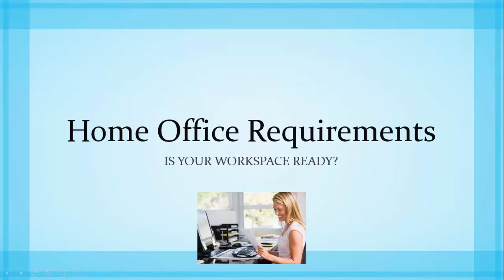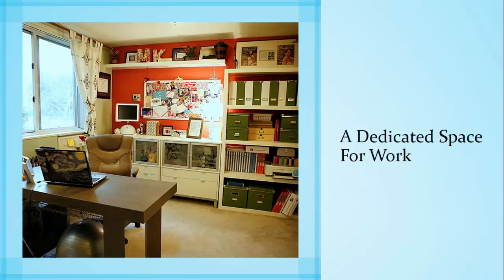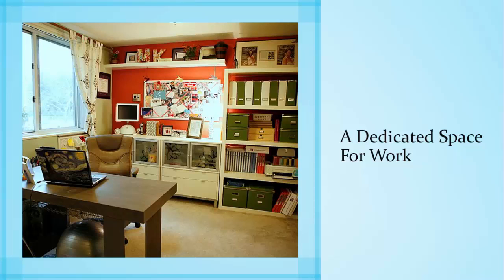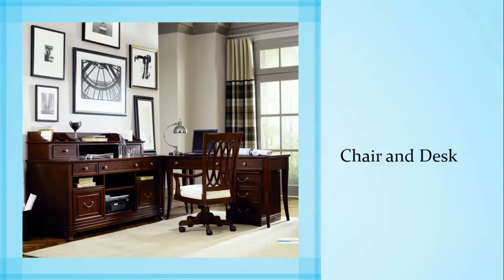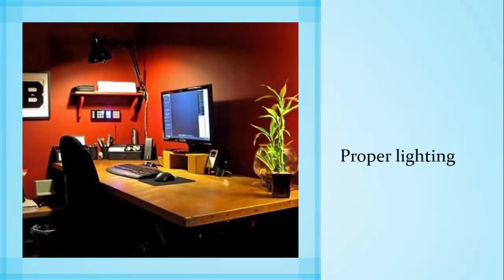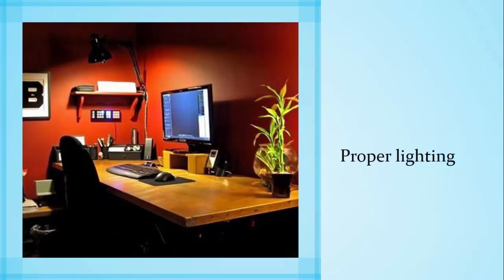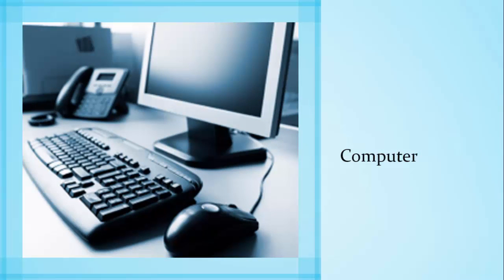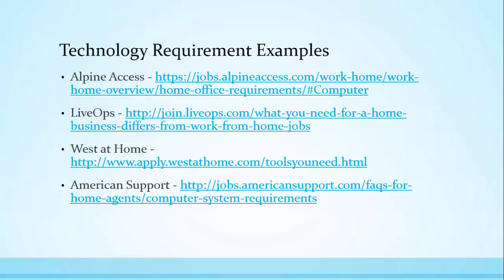What Your Home Office Must Have If You Want to Land a Work from Home Job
If you're ready to find a real work from home job, you first should make sure your home office is ready. Learn the tools you must have to make sure you're working in the most productive space.  Most telecommute positions will not hire you if you don't have these things in your home office.

This lecture is part of a bigger course that teaches people just like you how to find work as an employee or as an independent contractor for a job that allows you to work from the comfort of your home. I'll also show you how to quickly spot and avoid scams during your job search.

Find Legitimate Work at Home Jobs from Companies That Are Hiring Now

- Advantages to Working From Home
- Home Office Requirements
- Managing Your Online Reputation as a Job Seeker
- Find a Job on the Most Popular Job Search Sites
- Recognize and Avoid Job Search Scams